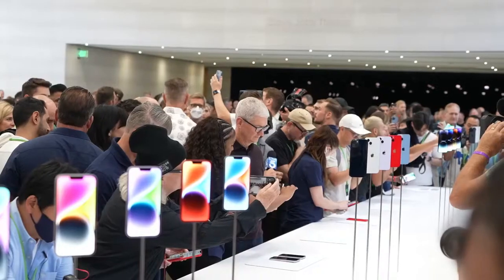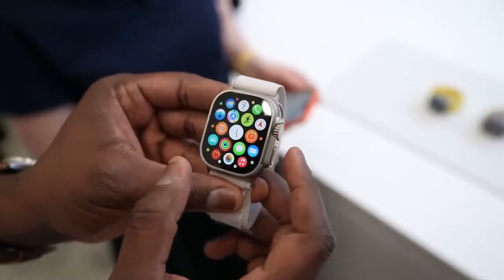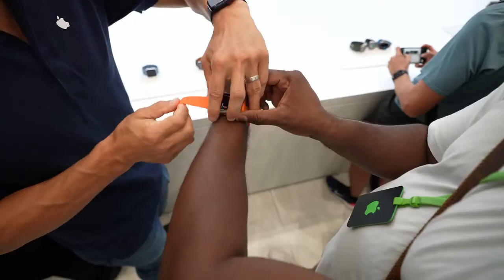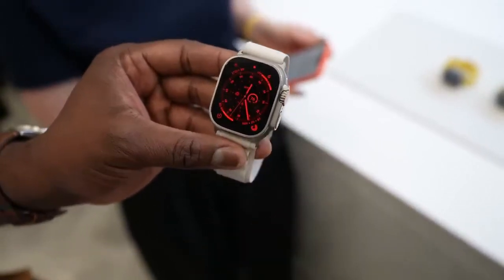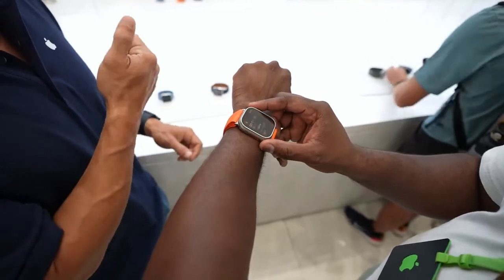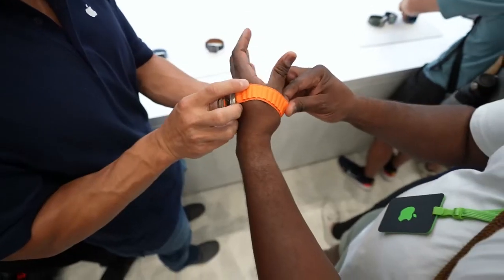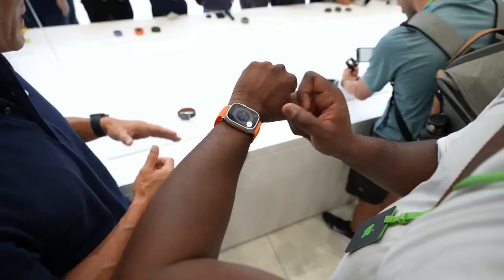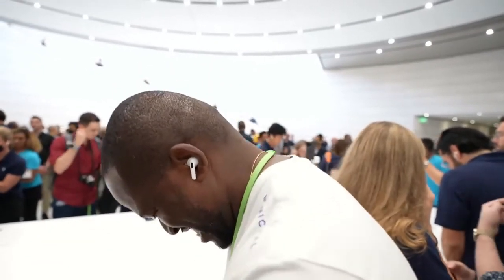Apple Watch Ultra First Look & Hands on!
➡️ Apple Watch Ultra
➡️ iPhone 14 ESIM

ATTRIBUTES:
TITLE: Apple Watch Ultra  First Look & Hands on!

apple watch ultra vs series 8 apple watch ultra hands on